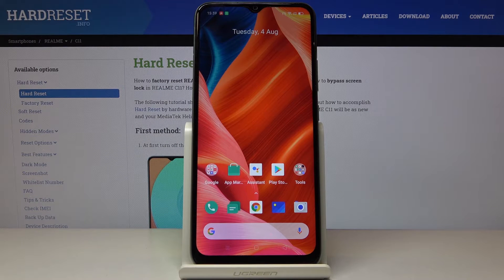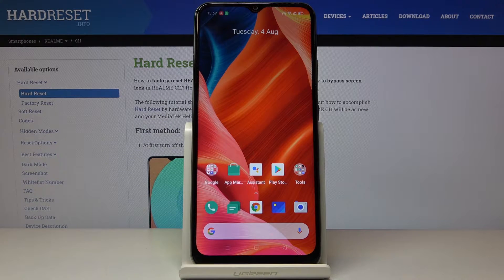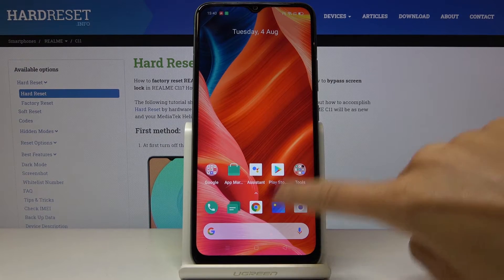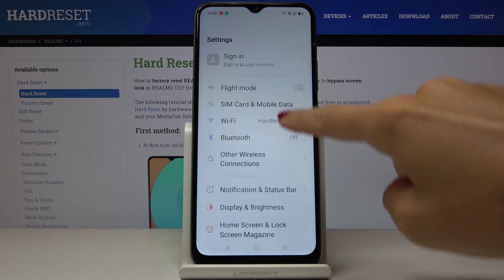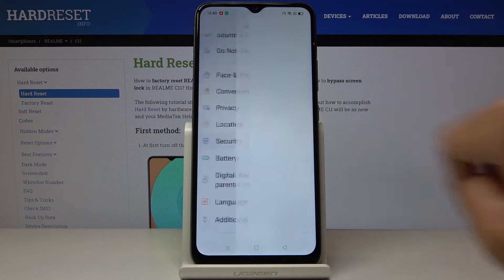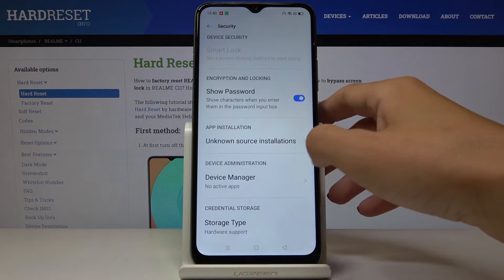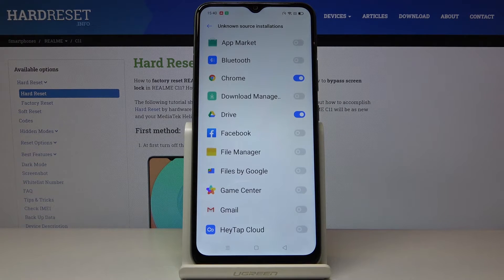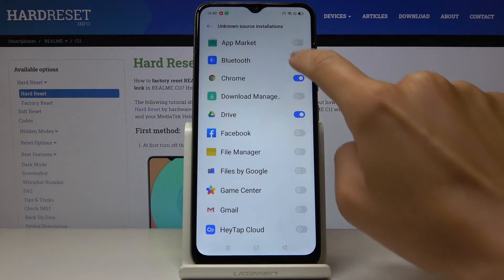How to Enable Unknown Sources in REALME C11 – Allow Unknown Sources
Learn more info about REALME C11:
Are you wondering how to allow some apps to download content on your REALME C11? Here we are coming to show you how easily you can find proper security settings and how to set them in order to allow unknown sources to install. Follow all shown steps and successfully enable unknown sources.

How to enable unknown sources in REALME C11? How to enable installation from unknown sources in REALME C11? How to allow app installation REALME C11?